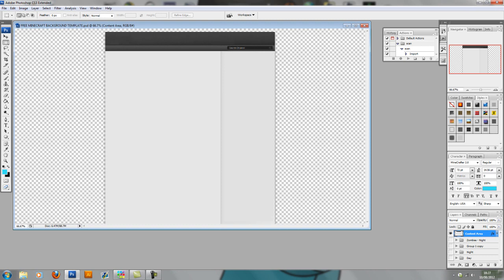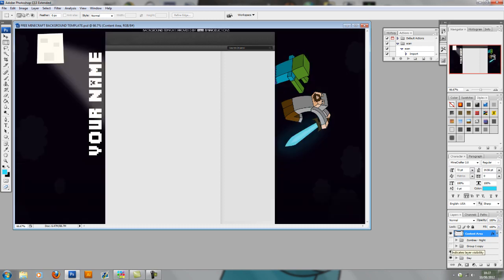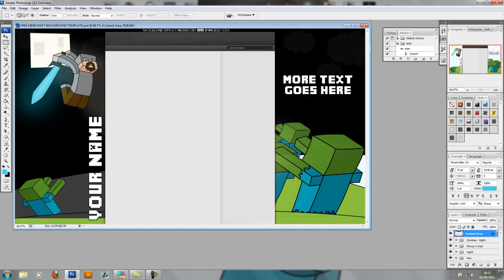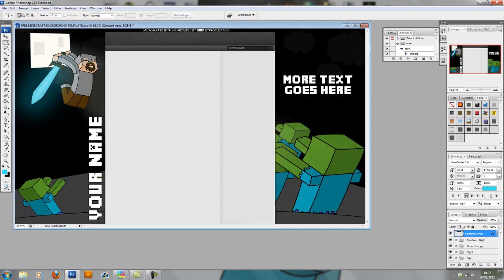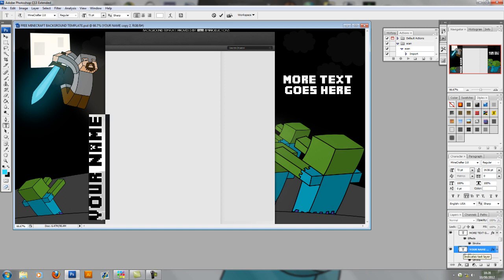Free Minecraft Background Template (BMProductions)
*UPDATE - Link is available again, thanks for you support guys!

So yea, here it is guys a free minecraft background template. You guys were messaging me a lot lately asking me to make a background for you, and trust me I would love to make everyone a background, but I just don't have the time. The template is very easy to use, I have included the font and a little manual to help you set it all up on your channel.

SOFTWARE & TOOLS USED:
Photoshop CS5
Wacom Bamboo Pen & Touch